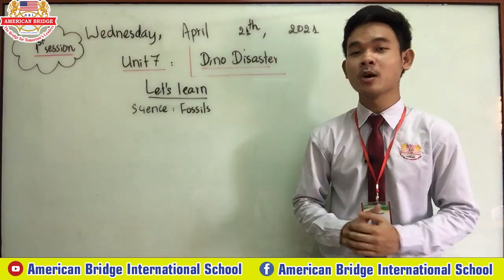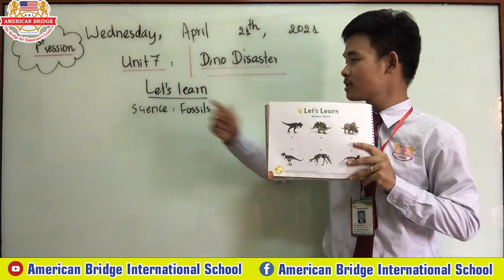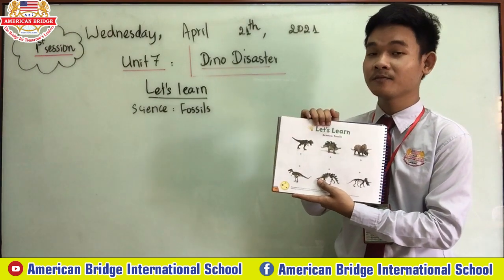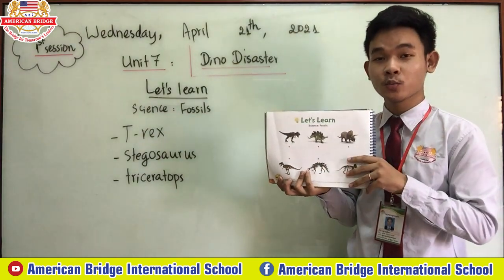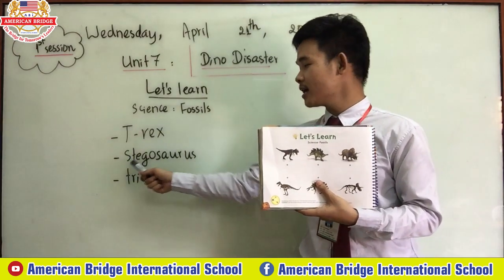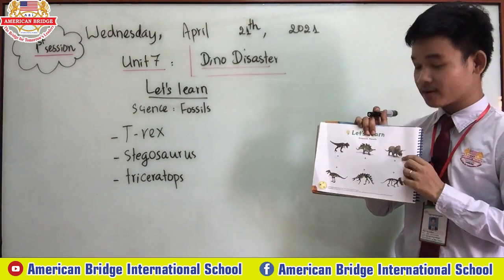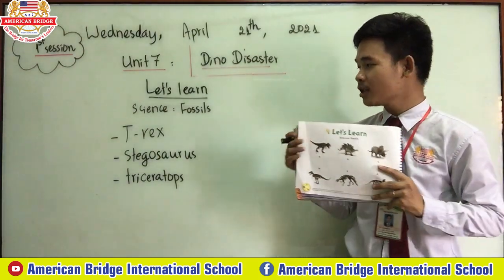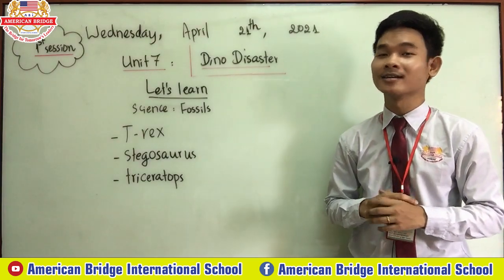Level Kindergarten 3, Subject Treehouse 3, Unit 7 Dino Disaster, Pages 92 (1st session)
Date: Tuesday, April 27th, 2021